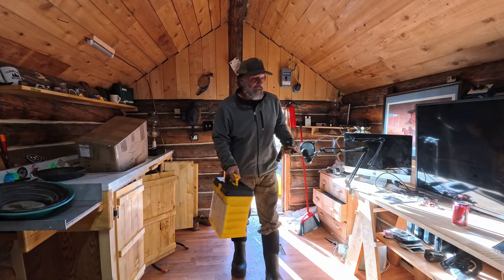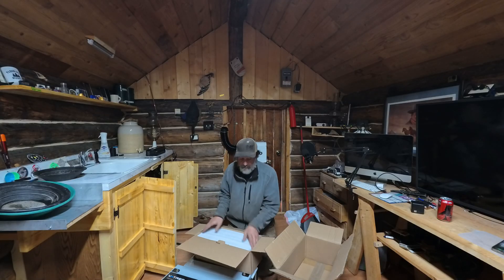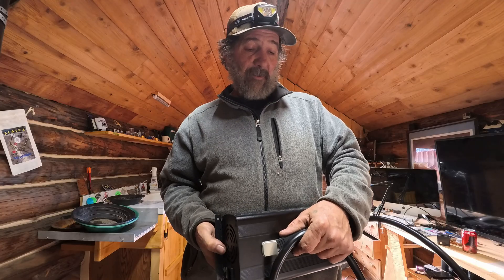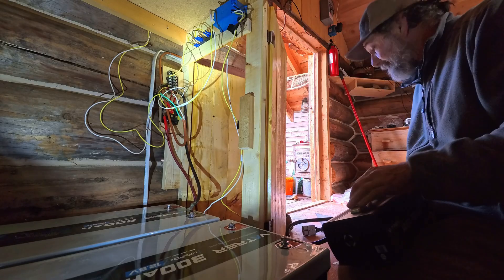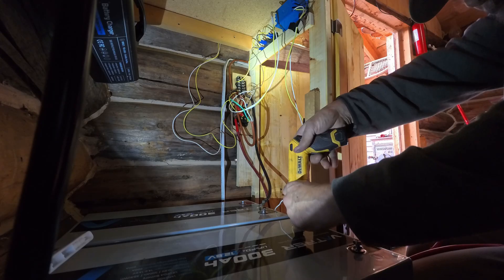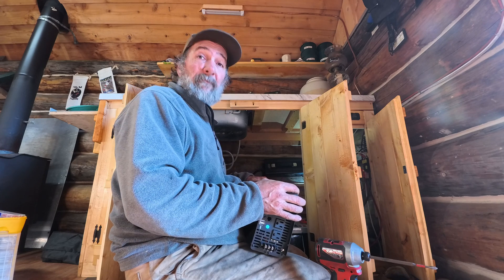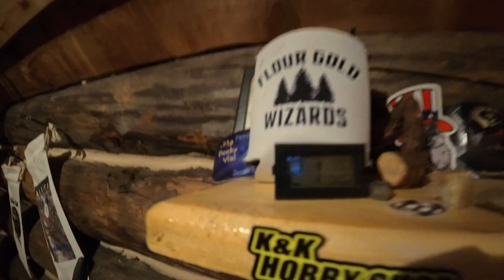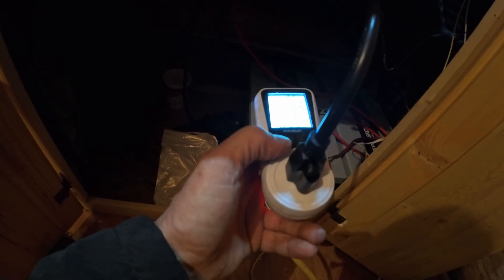My Mancave Just Got a Serious Power Upgrade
We're excited to share our latest project: setting up a new off grid Mancave power system from Vatrer. This video shares the installation, . Join us as we work through the challenges of bringing power to my remote homesteads man cave, a test of electrical engineering in the Alaskan wilderness.

Sarah and I along with our dogs Zeus and Mishka live remote in Alaska.  The only way to and from our off grid homestead is via the Alaska Railroads flagstop system. Our homestead consist of 4 acres.

Come join us on our adventures here on the homestead and around Alaska.

I believe the Amazon links have the best deals right now.

Vatrer Official:
2000W Inverter:
2000W Inverter:
70A Charger:

Amazon wish list.